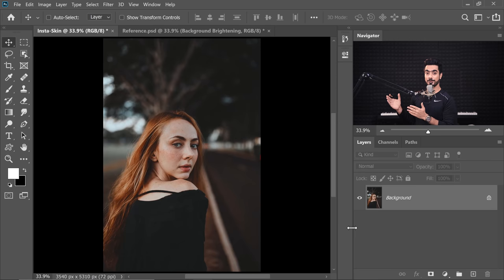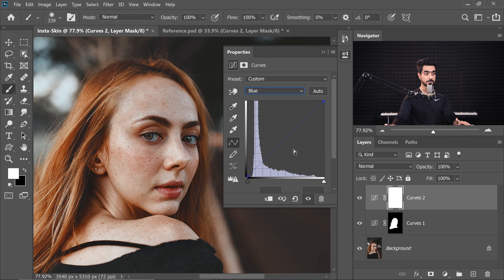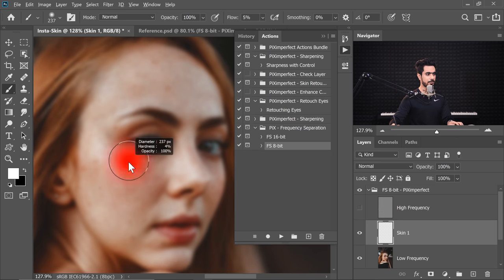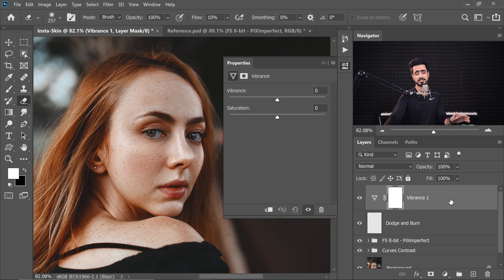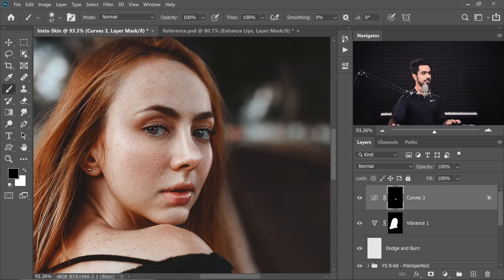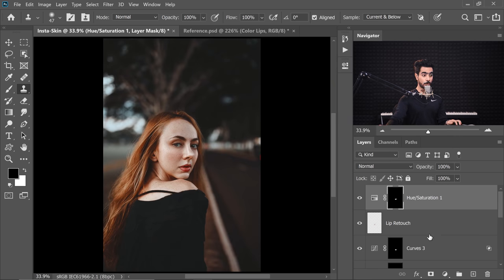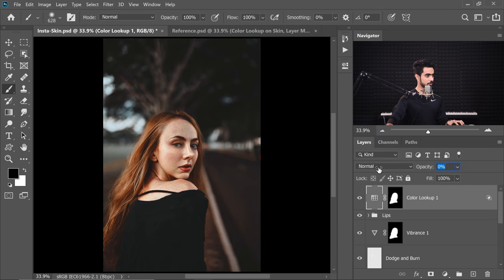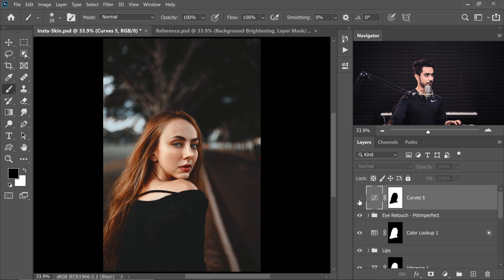Create the "Instagram Skin" in Photoshop!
Learn to Create the Popular Instagram Style Skin Retouching with Photoshop! In this tutorial, discover how to add softness and warmth to the skin along with beautiful texture. Right from adding shine and dimension using the power of advanced Curves to specific techniques of Frequency Separation, we will cover it all.